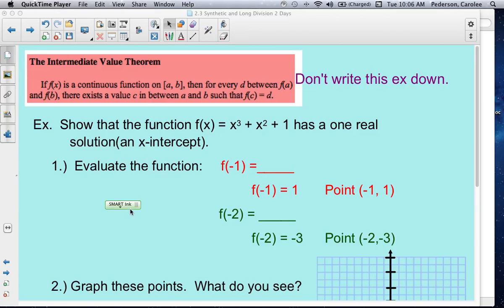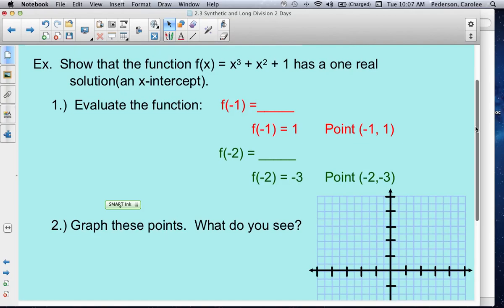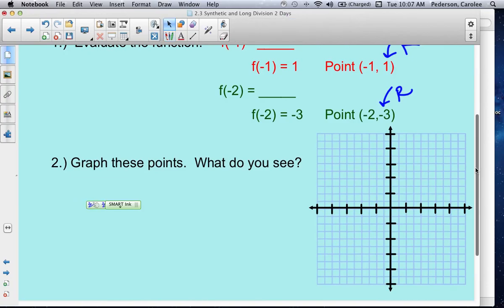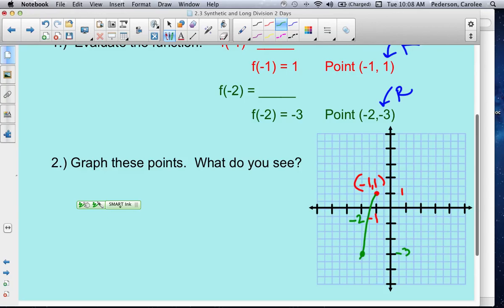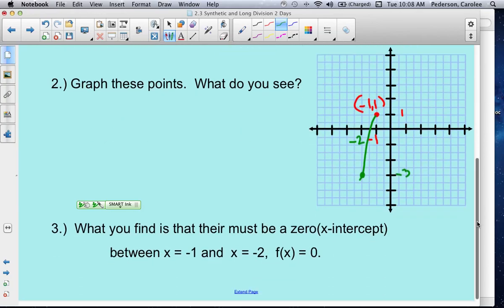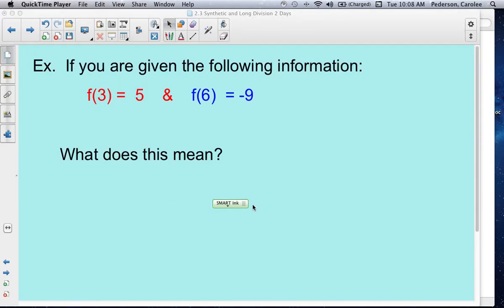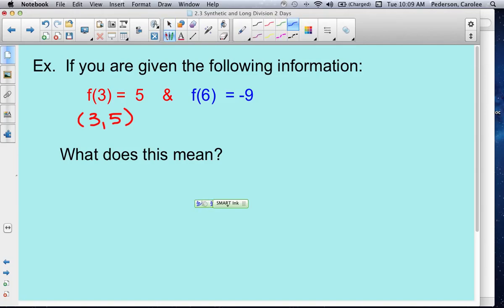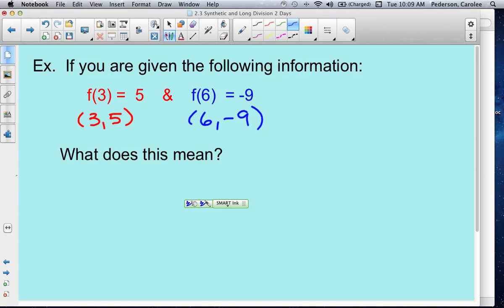2 3 Day 2 Part 3 PreCalc